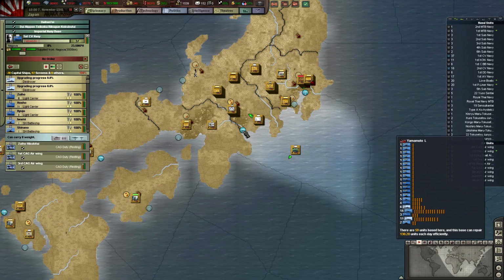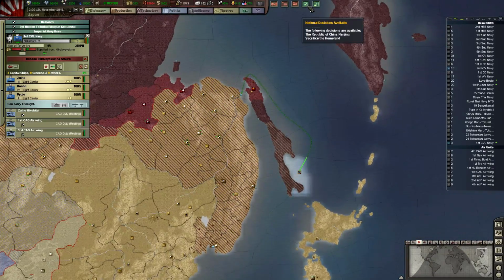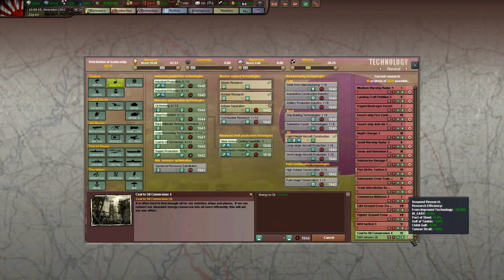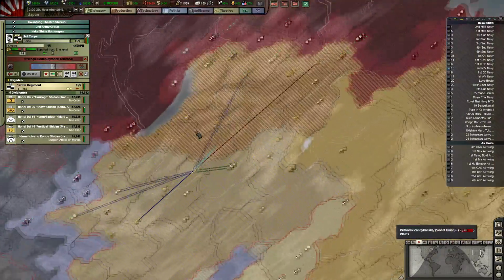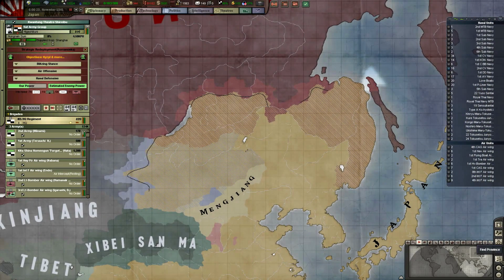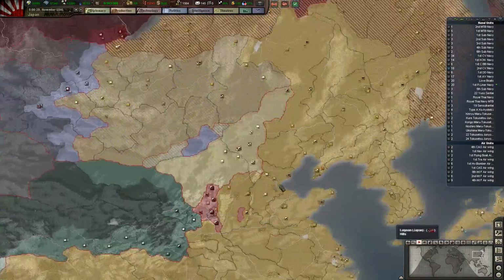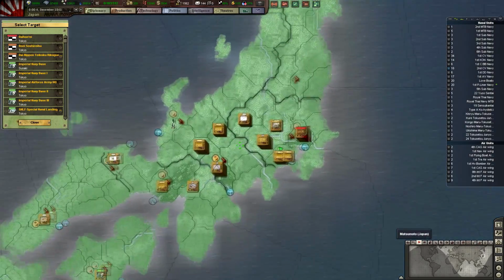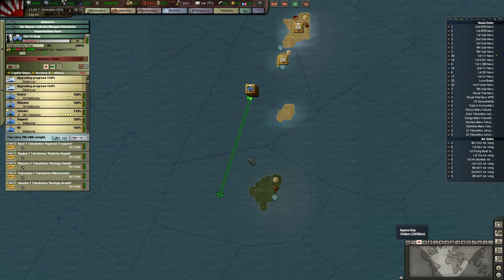Hearts of Iron 3 | Black ICE mod | Japan | Part 37 | Tora! Tora! Tora!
Lets Play Hearts of Iron 3 with the Black ICE mod as Japan! Having just finished up my HoI 3 series as Germany with the vanilla game, and with months to go until Hearts of Iron 4, its time we try the highly praised Black ICE mod.

What is the Black ICE mod you say?

Created by Pazneroo, Maverick87, Had a dad, and Marneman, BlackICE is an effort to clear up many of the bugs and incomplete elements from the Vanilla game. The mod adds...
~ Over 4,000 events and decisions
~ 100+ unique technologies
~ 400+ unique units including S.S. and Soviets Guards
~ New artwork and sound effects
~ Bug fixes and balancing to suite everyones fancy

Hearts of Iron 3 | Black ICE mod | Japan